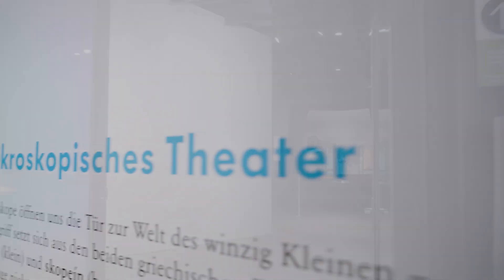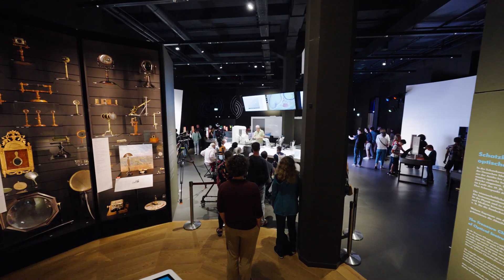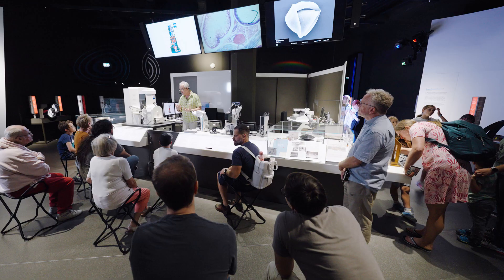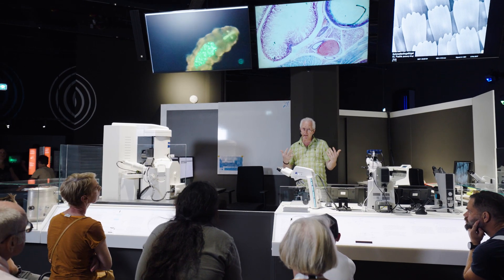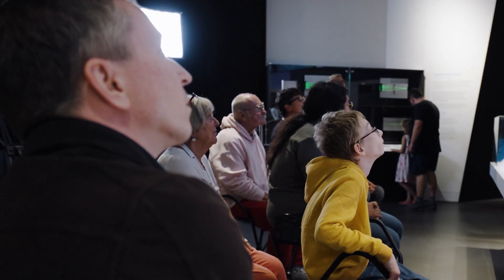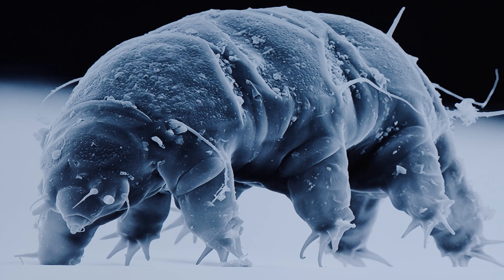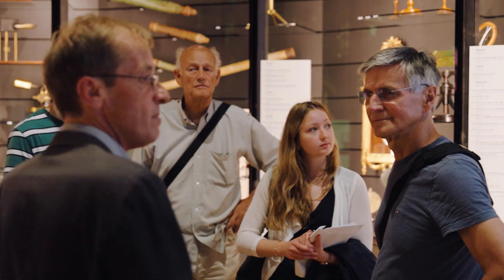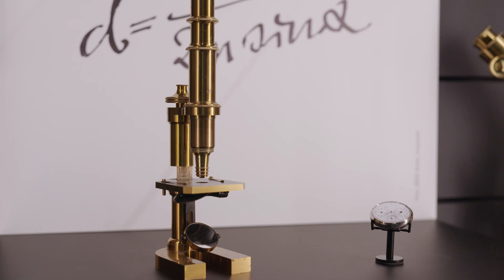The Microscopic Theater at the Deutsches Museum in Munich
Welcome to the Microscopic Theater at the Deutsches Museum in Munich!

In this demonstration area, experts show various microscopy techniques and convey the fascination of images from the microcosm. Classical methods of light microscopy, in particular reflected light and transmitted light microscopy, are shown as well as fluorescence microscopy and polarization microscopy. There is also a scanning electron microscope in the microscopic theater.

Come to the Deutsches Museum and experience the fascinating world of the microcosm with us in the microscopic theater.

Find out more about microscopy solutions for restoration, conservation and other applications for museums